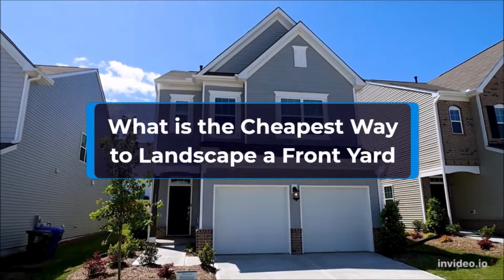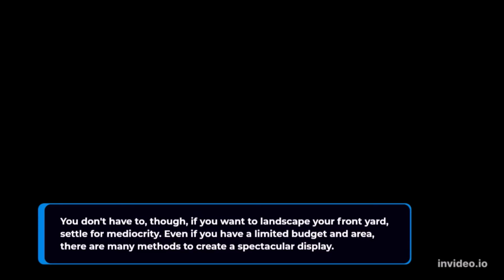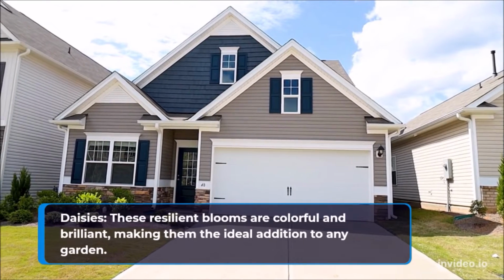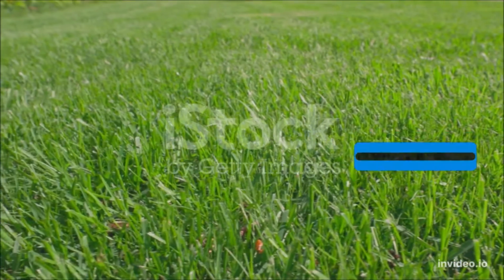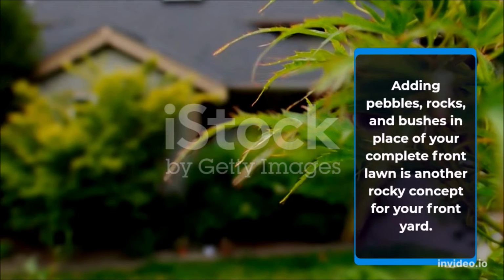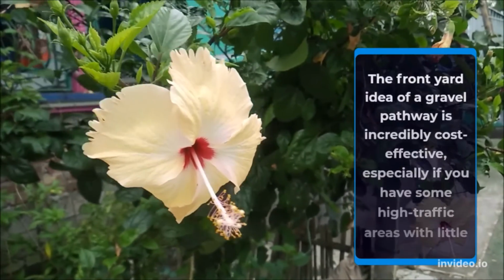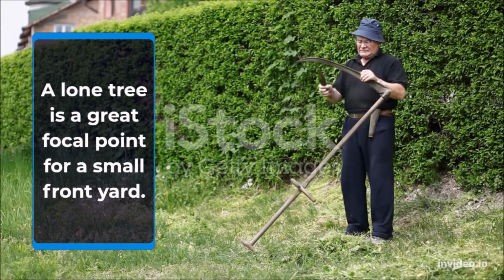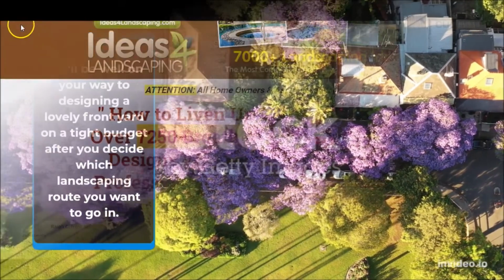What is the Cheapest Way to Landscape a Front Yard??? - Front Yard Landscaping Ideas on a Budget!!!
- Click on the Link for the Featured “Ideas4Landscaping” - Official Webpage for Over 7000+ Landscaping Ideas!!!

We would like to Welcome you to the Better Cribs & Gardens Channel. If you have been looking for information on What is the Cheapest Way to Landscape a Front Yard? Or Front Yard Landscaping Ideas on a Budget, This may be the Video for You!!!

Additionally, we've included links in this description to a trustworthy website with over 7,250 amazing landscaping ideas and designs that you can view for free! If you're interested, click on the links in this description for further details.

Areas of Our Research:
what is the cheapest way to landscape a front yard
how much does it cost to landscape your front yard
how can i make my front yard look more expensive
what is the cheapest way to landscape
what is the cheapest way to landscape a yard
what is the cheapest way to landscape a backyard
cheapest way to landscape front yard
cheap way to landscape front yard
how can i landscape my front yard for cheap
how much does it cost for front yard landscaping